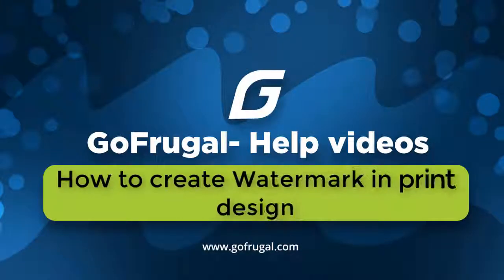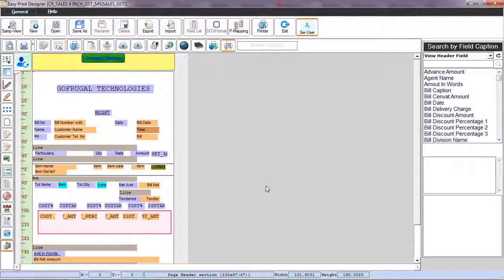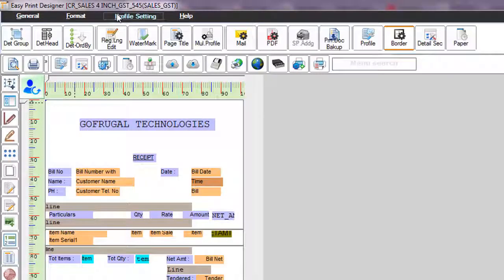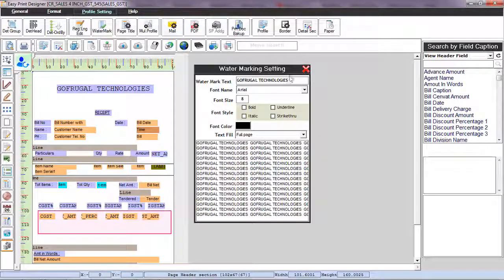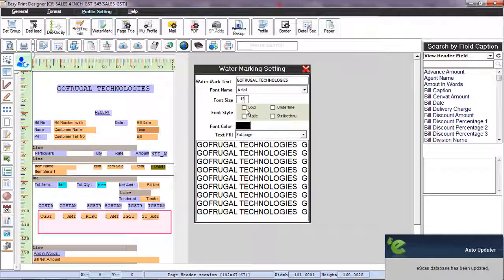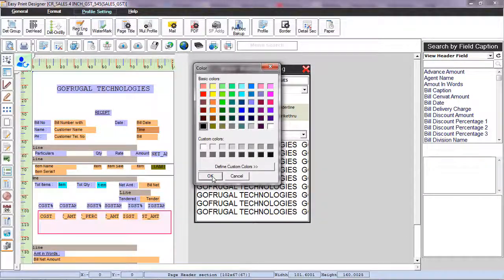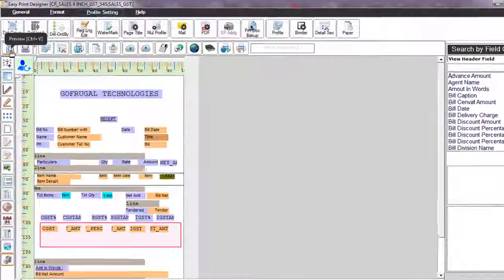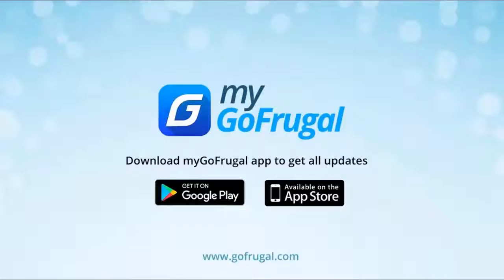How to create Watermark in print design.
Watch this video to know how to create Watermark in Gofrugal Easy print design.

For further clarifications reach us through Live chat or raise a ticket in myGofrugal app.